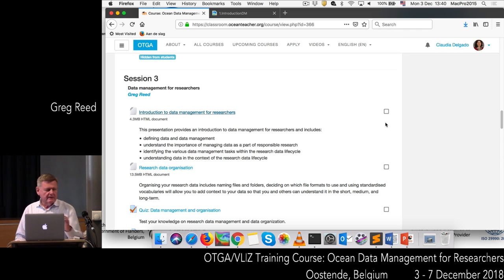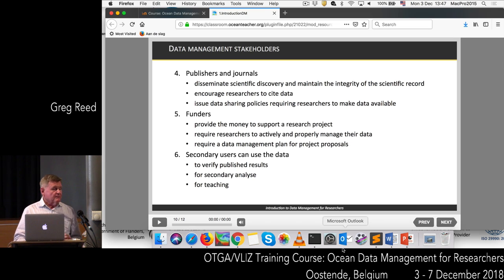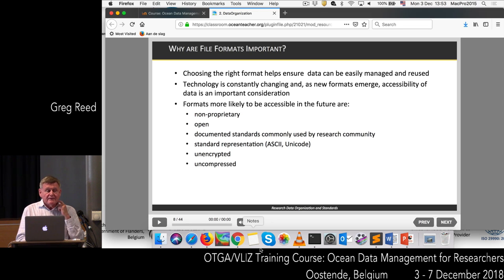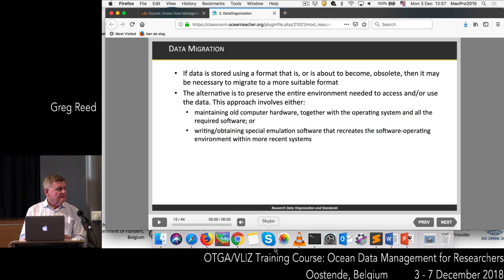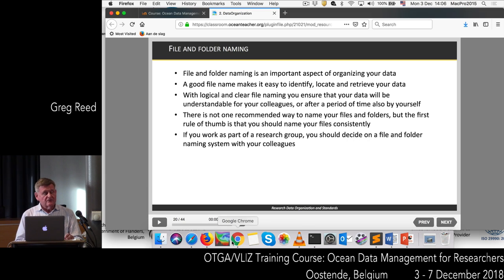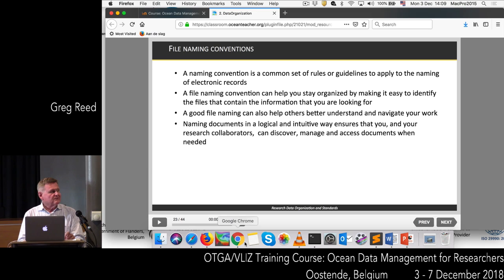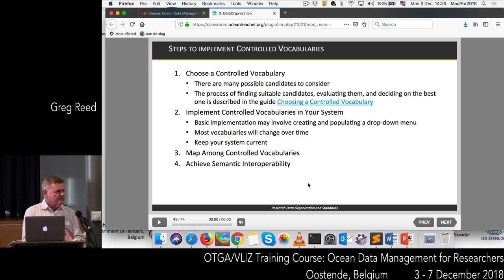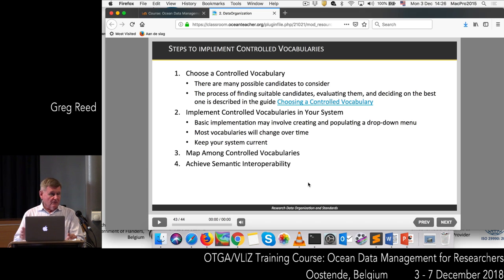OceanTeacher - ODM - Data management for researchers